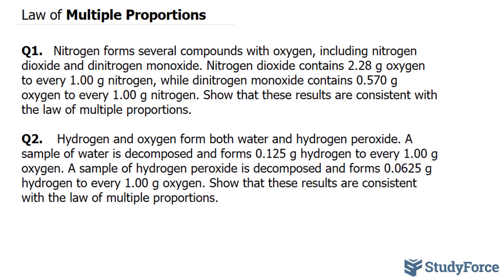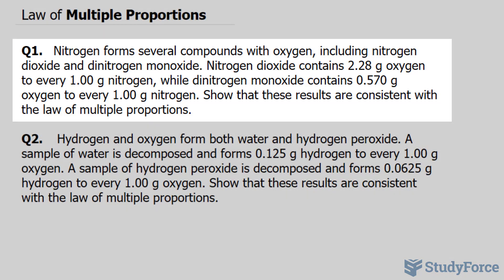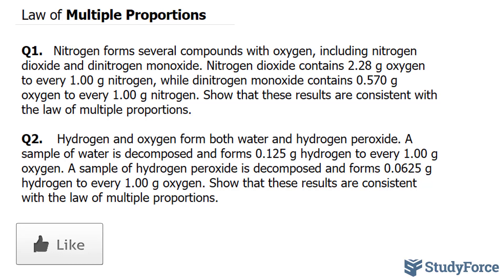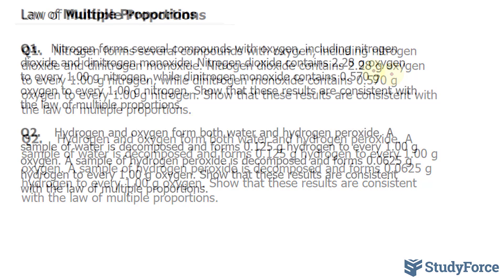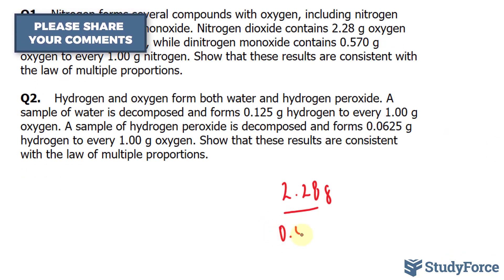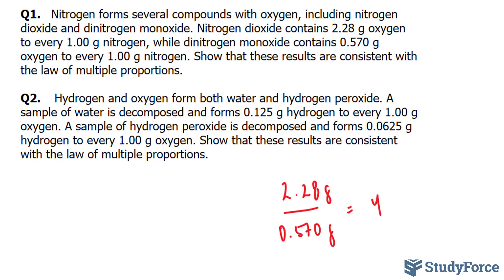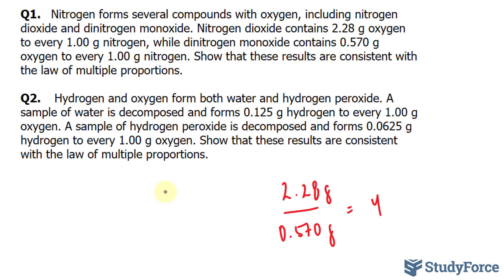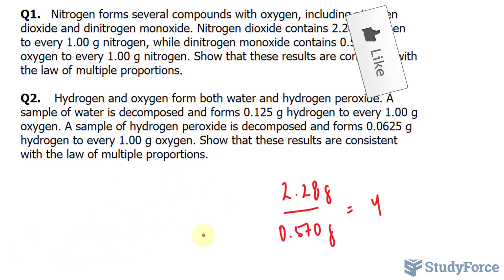⚗️ Law of Multiple Proportions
Q1.   Nitrogen forms several compounds with oxygen, including nitrogen dioxide and dinitrogen monoxide. Nitrogen dioxide contains 2.28 g oxygen to every 1.00 g nitrogen, while dinitrogen monoxide contains 0.570 g oxygen to every 1.00 g nitrogen. Show that these results are consistent with the law of multiple proportions.

Q2.    Hydrogen and oxygen form both water and hydrogen peroxide. A sample of water is decomposed and forms 0.125 g hydrogen to every 1.00 g oxygen. A sample of hydrogen peroxide is decomposed and forms 0.0625 g hydrogen to every 1.00 g oxygen. Show that these results are consistent with the law of multiple proportions.